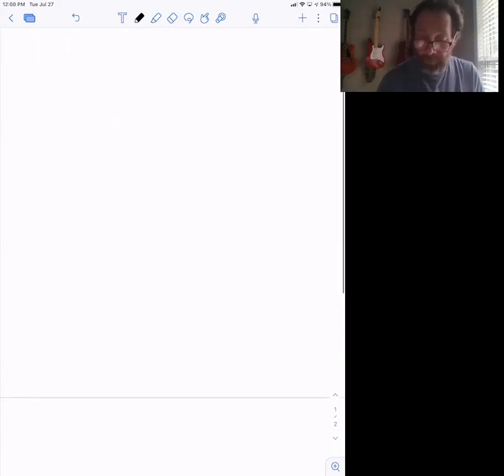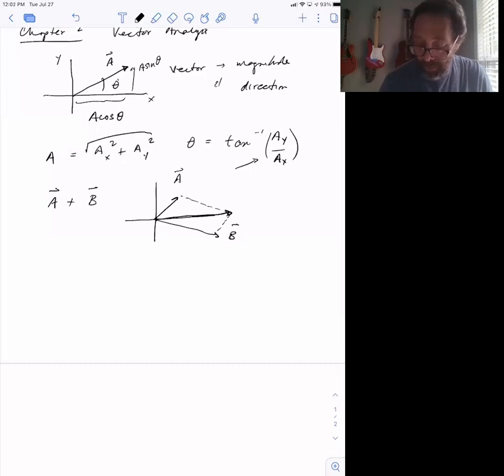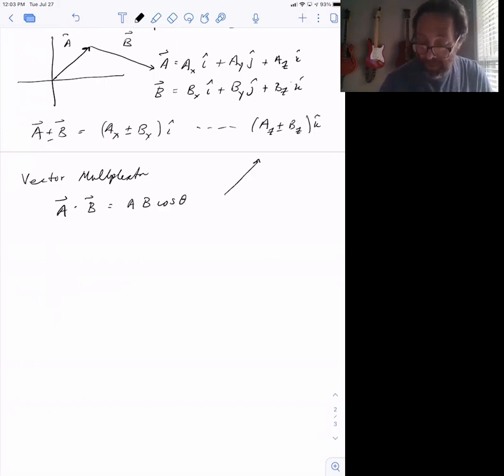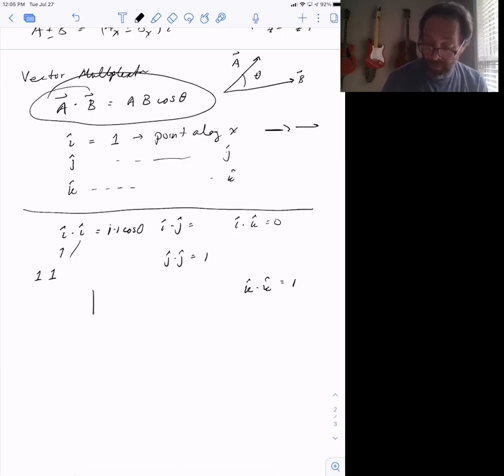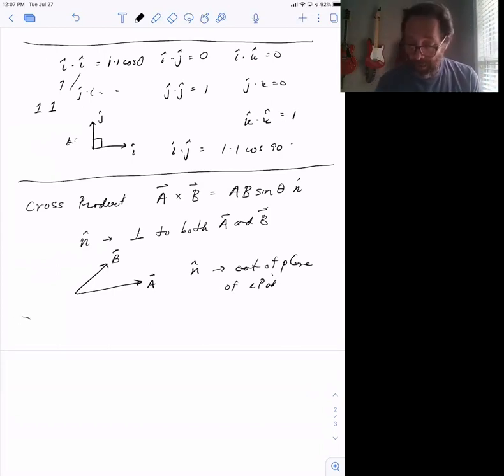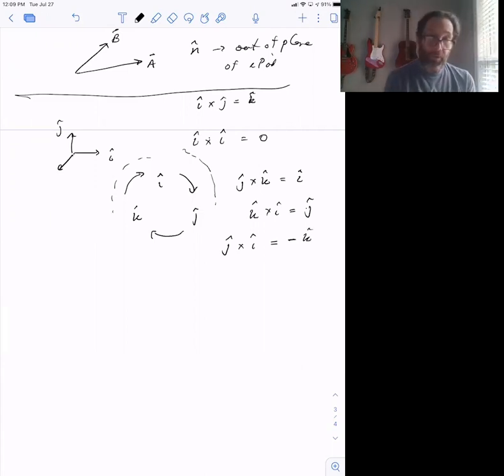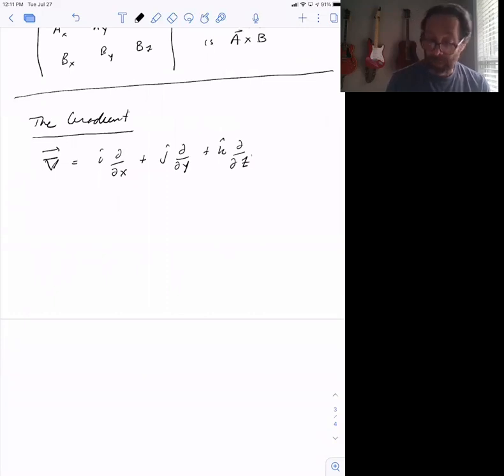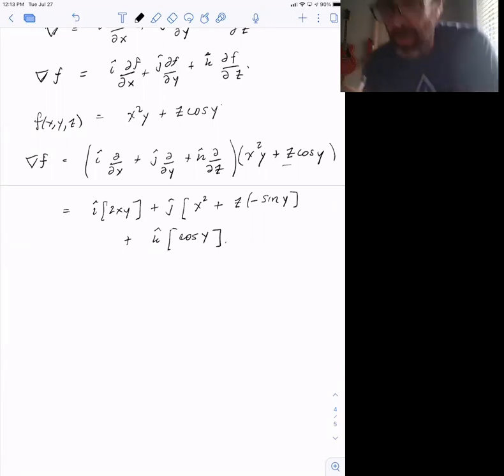PHY5326 Ch2 pt1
Vector analysis pt1